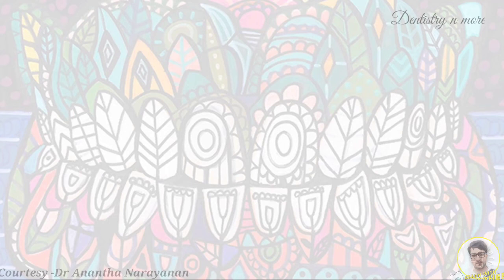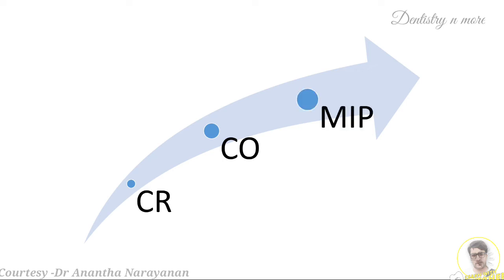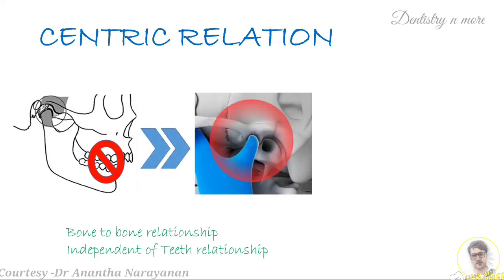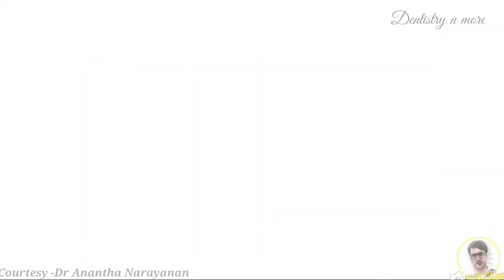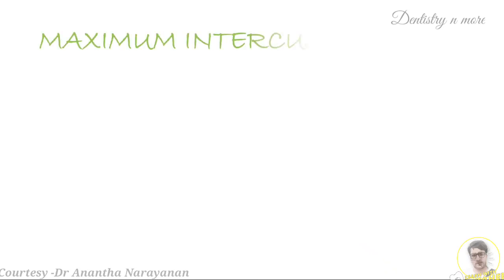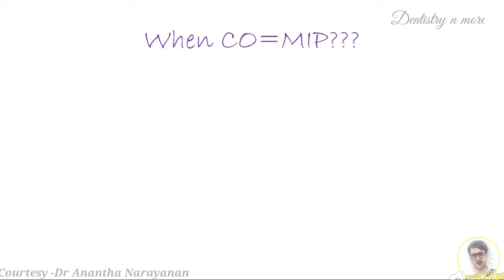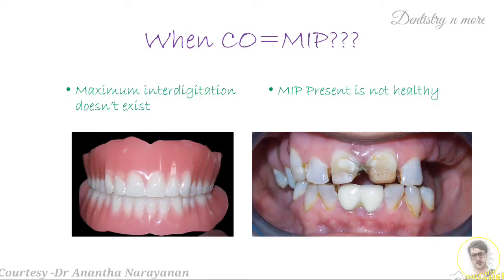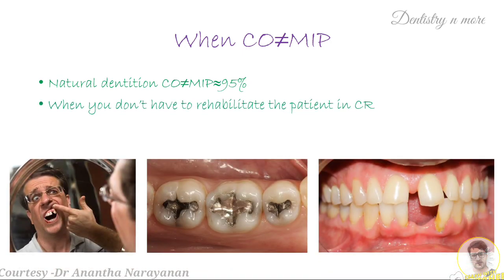CENTRIC RELATION || CENTRIC OCCLUSION || MAXIMUM INTERCUSPATION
centric relation is the mandibular jaw position in which the head of the condyle is situated as far anterior and superior as it possibly can within the mandibular fossa/glenoid fossa. ... This position is clinically discernible when the mandible is directed superiorly and anteriorly.
Mic used

2)Oral medicine & Radilology

3)Oral pathology

4)Pedodontics

5)Orthodontics

6)Public health dentistry

7)Conservative dentistry

8)Endodontics

9)Prosthodontics

11)Periodontics

Centric occlusion refers to a position of maximal, bilateral, balanced contact between the cusps of the maxillary and mandibular arches

maximum intercuspation refers to the occlusal position of the mandible in which the cusps of the teeth of both arches fully interpose themselves with the cusps of the teeth of the opposing arch. This position used to be referred to as centric occlusion